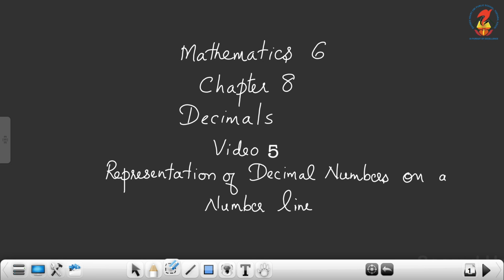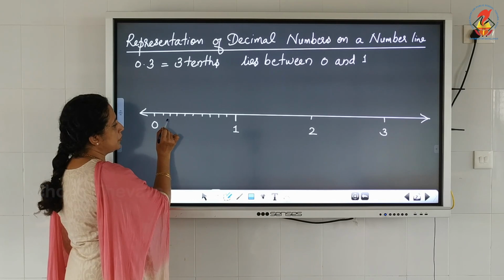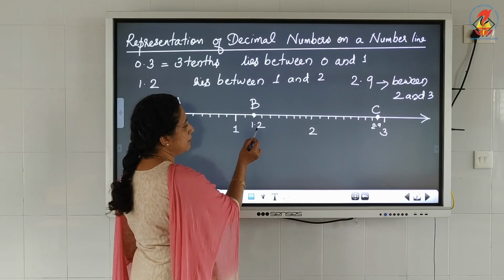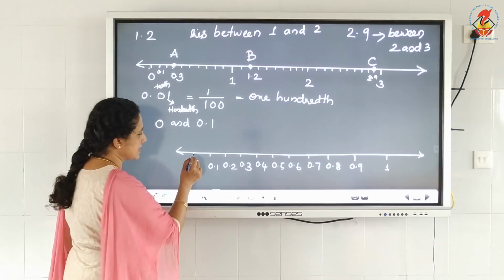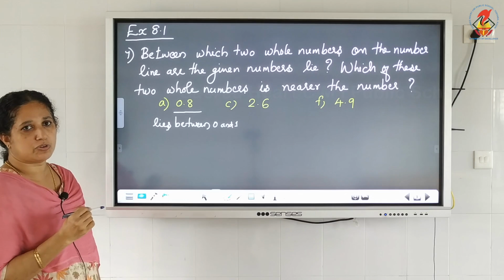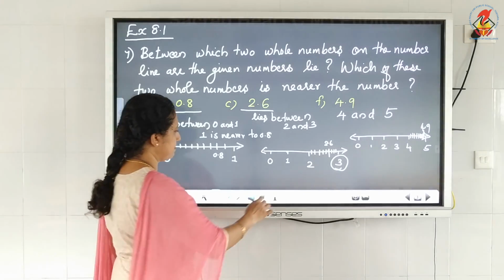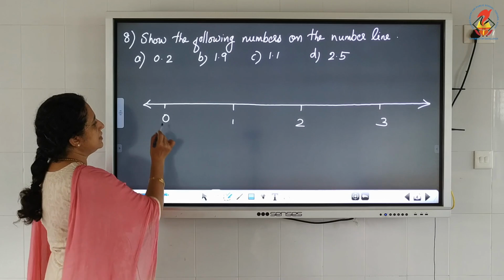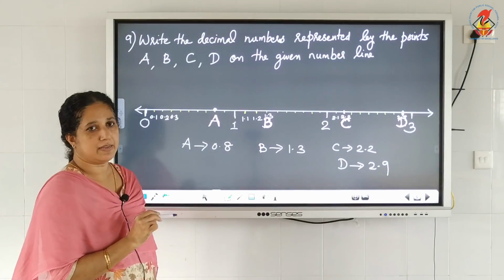Maths 6 Ch 08 Decimals Video 5 Representation of Decimal numbers on a number line